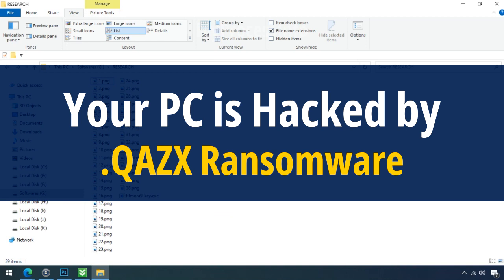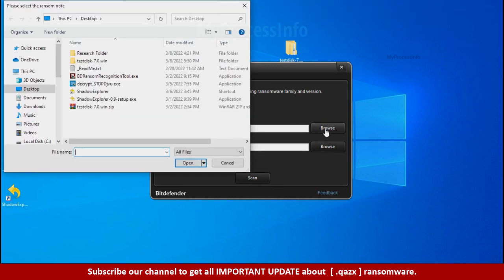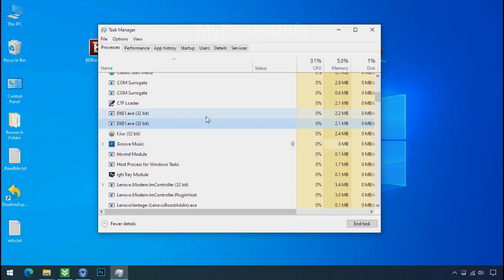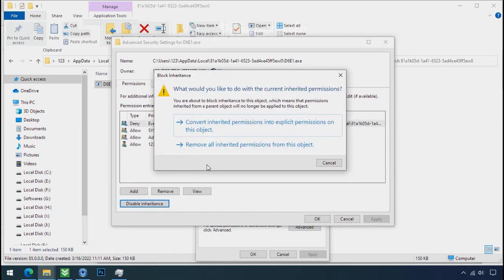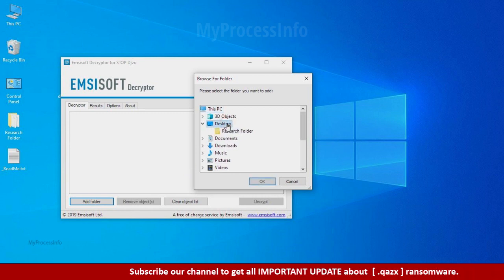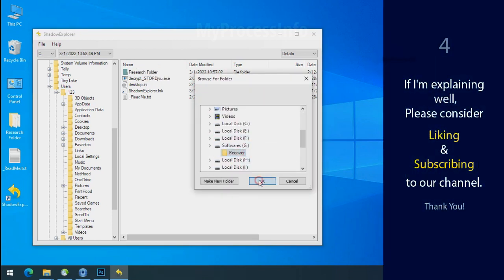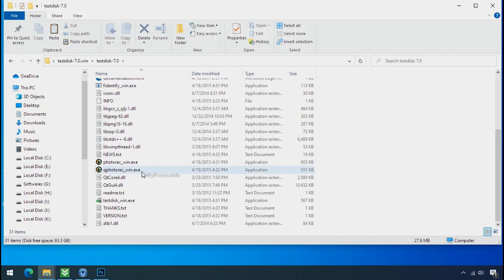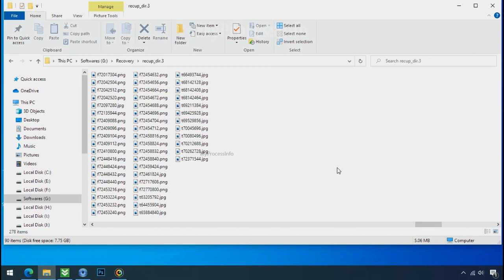[SOLVED] How To Remove QAZX Virus, [ .qazx File Recovery ]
Your PC is hijacked by QAZX virus. .QAZX virus encrypts all of your personal files and demands the ransom to buy the decryption key. In this video, we have explained how to decrypt the .qazx encrypted files.

Just follow some steps to remove .qazx file virus from your PC.

qazx virus Removal Assistance:-
[Note: All these .qazx ransomware decryption tools/software are Free Of Cost.]

1) Download the qzax file Virus Recognition Tool.

2) Download the Ransomware Decryptor Tool.

3) Download The ShadowExplorer Software.

4) Download the PhotoRec Recovery Software.